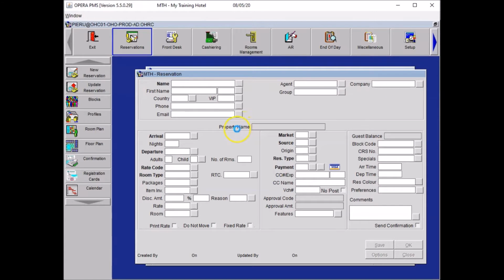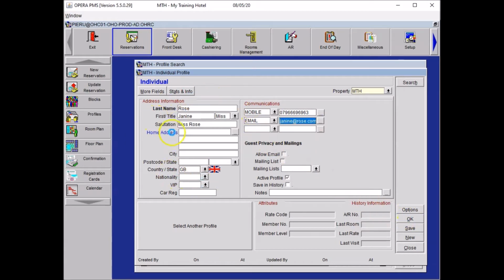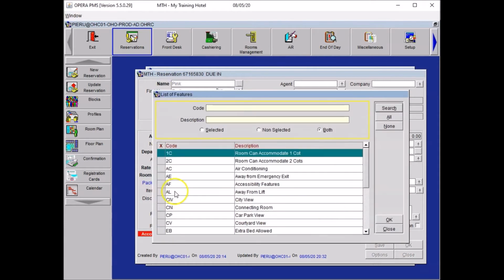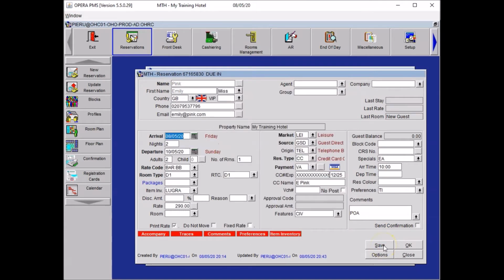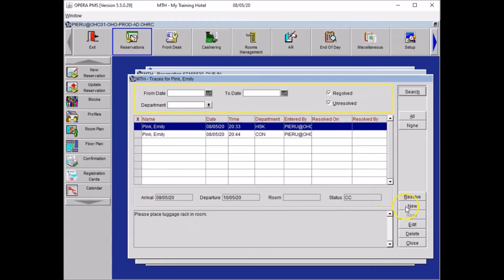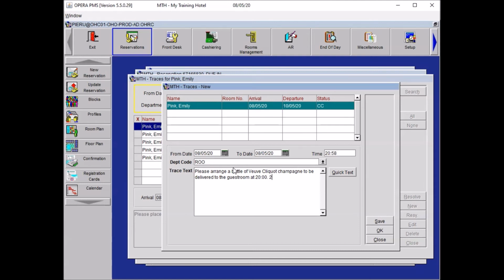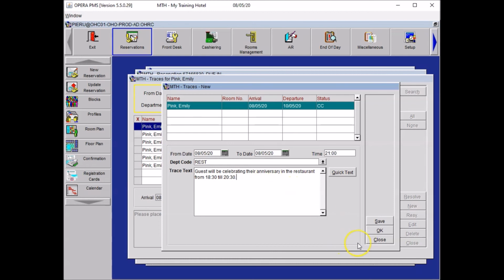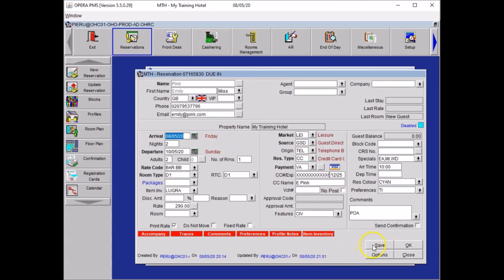Opera PMS - Home Study Correction Exercise 4